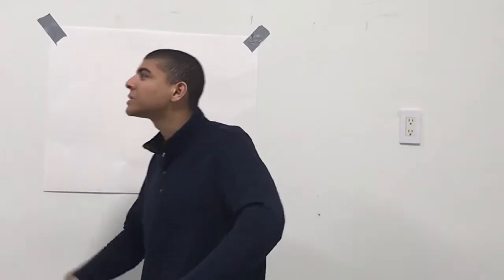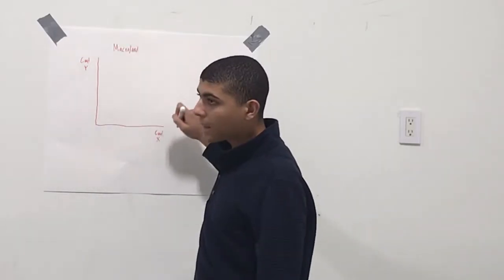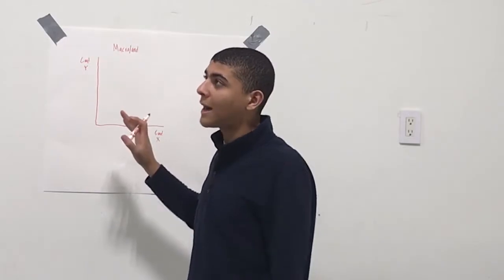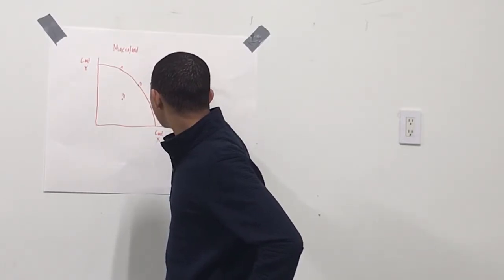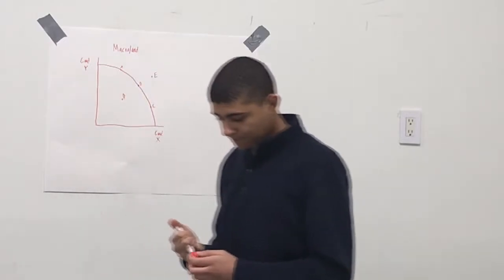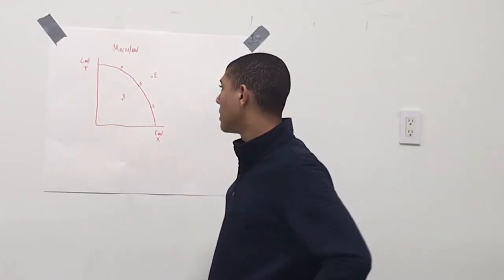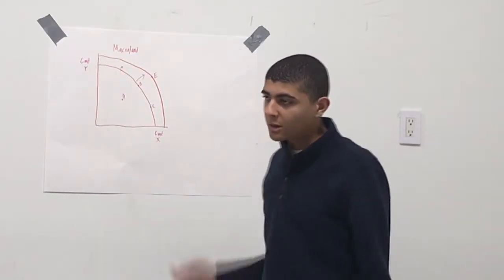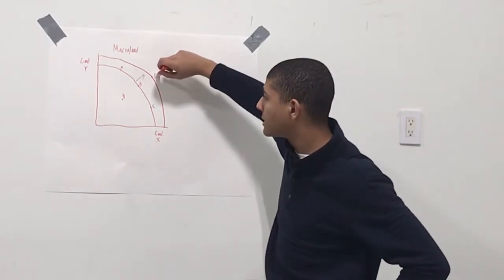ap macro project dario + robert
didn't mean for the glitch moments to look like jump scares, sorry

couple of verses the lip sync doesn't match, the video was filmed before the song

shout out to dario for driving my car while i was in the sunroof, and for bringing a greatsword that almost got the cops called

rip cupholder, gone but never forgotten